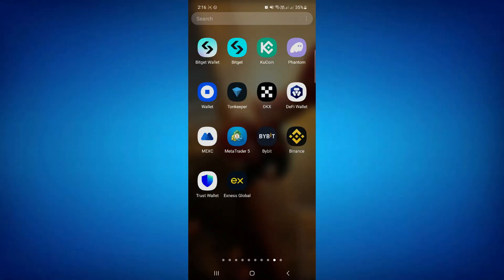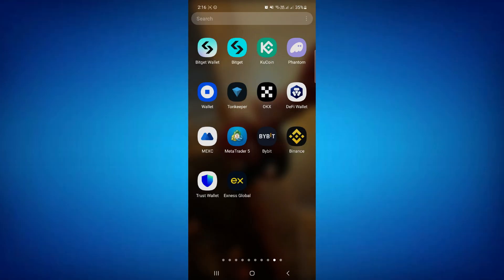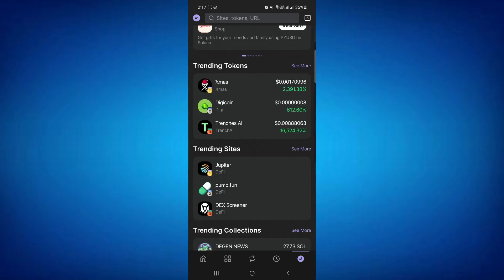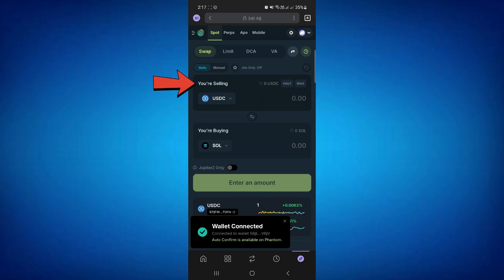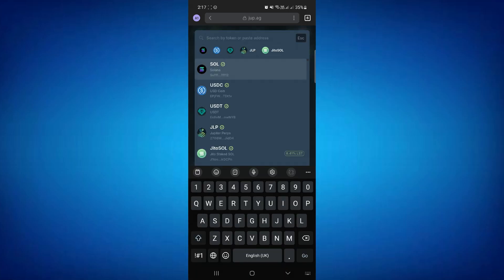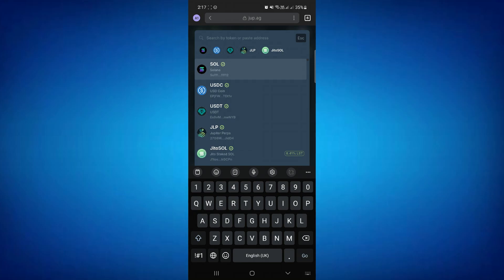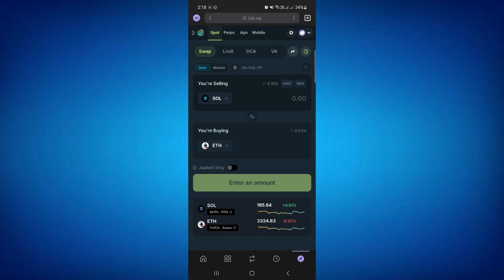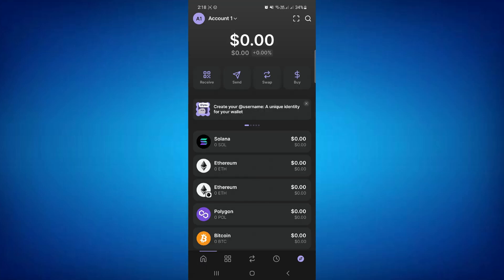How To Swap Solana To Ethereum On Phantom Wallet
Learn how to swap Solana (SOL) to Ethereum (ETH) on Phantom Wallet in this easy-to-follow tutorial. This guide will show you how to efficiently exchange SOL for ETH using Phantom Wallet, allowing you to diversify your crypto portfolio quickly and securely.

In this video, you'll learn:

How to connect your Phantom Wallet
Step-by-step process for swapping SOL to ETH
Tips for ensuring a smooth transaction and avoiding common errors